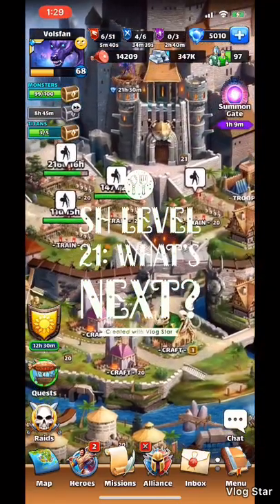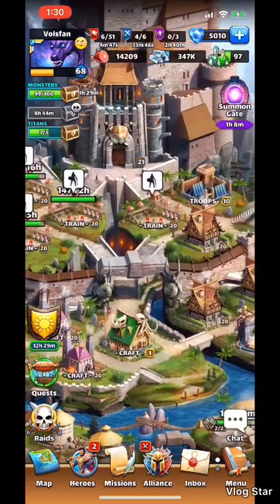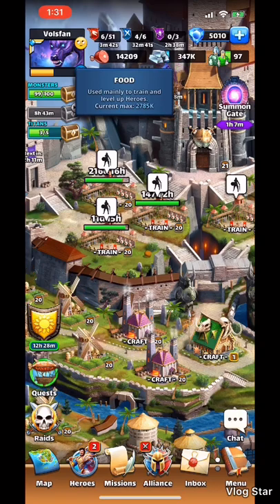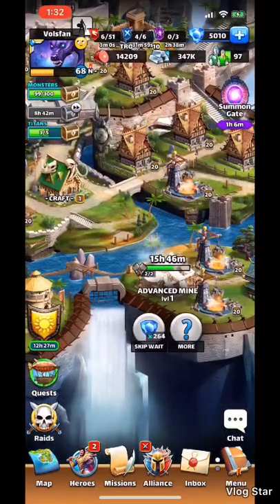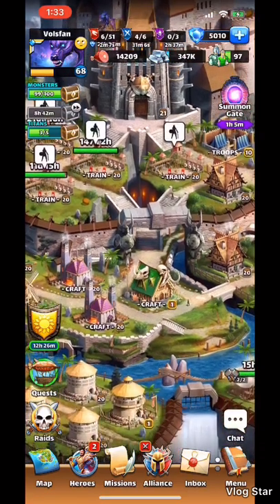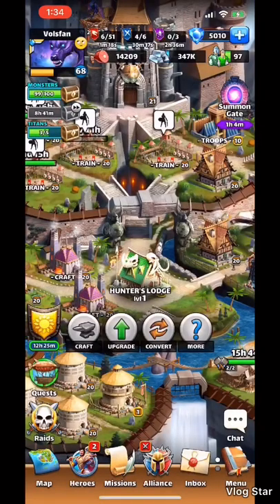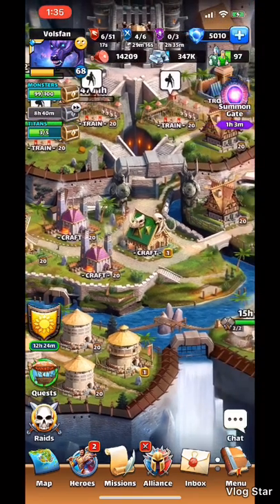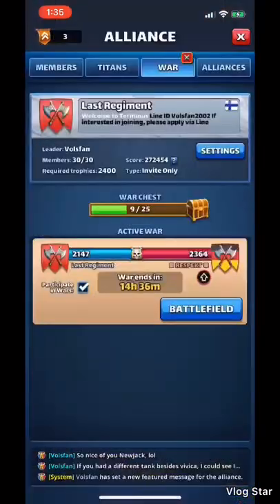Strong hold 21 upgraded: What’s next?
Check it out to see what you should do FIRST after upgrading your SH.